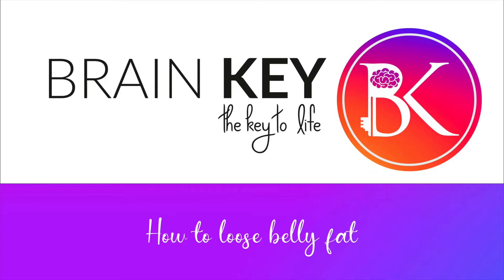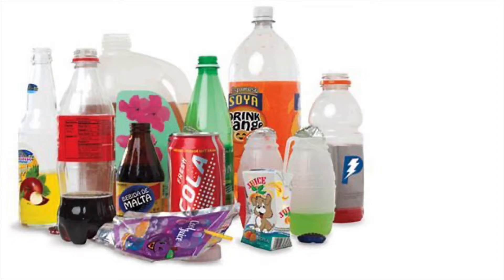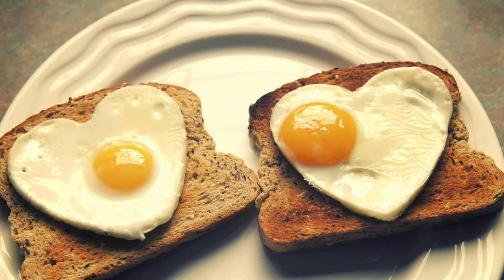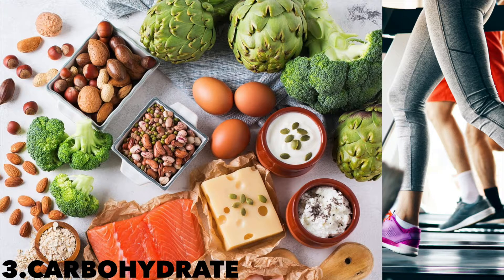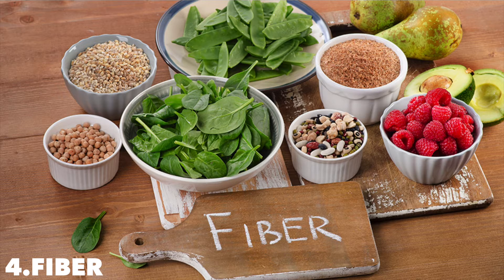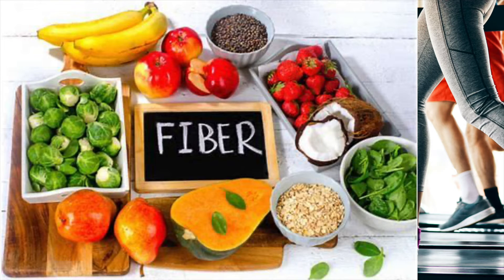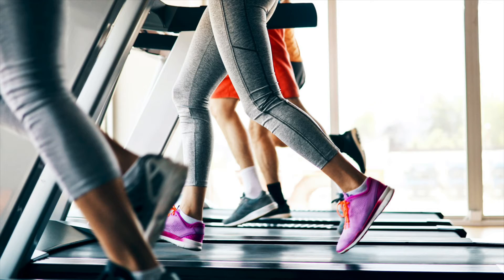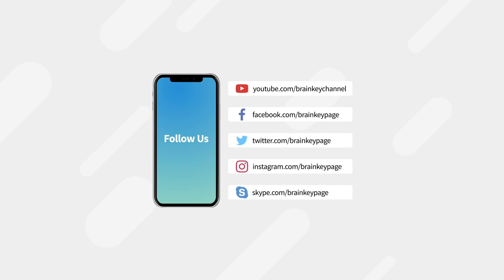HOW TO REDUCE BELLY FAT || BRAIN KEY || NEW METHODS TO REDUCE BELLY FAT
HOW TO REDUCE BELLY FAT :

1. Avoid sugar and sugar-sweetened drinks

Foods with added sugars are bad for your health. Eating a lot of these types of food can cause weight gain.
Studies show that added sugar has uniquely harmful effects on metabolic health Numerous studies have indicated that excess sugar, mostly due to the large amounts of fructose, can lead to fat building up around your abdomen and liver .Sugar is half glucose and half fructose. When you eat a lot of added sugar, the liver gets overloaded with fructose and is forced to turn it into fat Some believe that this is the main process behind sugar’s harmful effects on health. It increases abdominal fat and liver fat, which leads to insulin resistance and various metabolic problems .Liquid sugar is worse in this regard. The brain doesn’t seem to register liquid calories in the same way as solid calories, so when you drink sugar-sweetened beverages, you end up eating more total calories.

2. Eat more protein

Protein may be the most important macronutrient for weight loss.
Research shows it can reduce cravings by 60%, boost metabolism by 80–100 calories per day, and help you eat up to 441 fewer calories per day .If weight

loss is your goal, adding protein may be the single most effective change you can make to your diet.
Not only can protein help you to lose weight, but it may also help you to avoid regaining weight.Protein may be particularly effective in reducing abdominal fat. One study showed that people who ate more and better protein had much less abdominal fat.

3. Eat fewer carbohydrates

Eating fewer carbs is a very effective way to lose fat.
This is supported by numerous studies. When people cut carbs, their appetite goes down and they lose weight .More than 20 randomized controlled studies have now shown that low carb diets sometimes lead to 2–3 times more weight loss than low fat diets .This is true even when those in the low carb groups are allowed to eat as much as they want, while those in the low fat groups are calorie restricted.
Low carb diets also lead to quick reductions in water weight, which gives people fast results. People often see a difference on the scale within 1–2 days.

4. Eat fiber-rich foods

Dietary fiber is mostly indigestible plant matter.
Eating plenty of fiber can help with weight loss. However, the type of fiber is important.
It appears that mostly the soluble and viscous fibers have an effect on your weight. These are fibers that bind water and form a thick gel that “sits” in your gut .This gel can dramatically slow the movement of food through your digestive system. It can also slow down the digestion and absorption of nutrients. The end result is a prolonged feeling of fullness and reduced appetite .One review study found that an additional 14 grams of fiber per day were linked to a 10% decrease in calorie intake and weight loss of around 4.5 pounds (2 kg) over 4 months .One 5-year study reported that eating 10 grams of soluble fiber per day was linked to a 3.7% reduction in the amount of fat in the abdominal cavity .This implies that soluble fiber may be particularly effective at reducing harmful belly fat.

5. Exercise regularly

Exercise is among the best things you can do to increase your chances of living a long, healthy life and avoiding disease.
Helping to reduce abdominal fat is among the amazing health benefits of exercise.
This doesn’t mean doing abdominal exercises, as spot reduction — losing fat in one spot — is not possible. In one study, 6 weeks of training just the abdominal muscles had no measurable effect on waist circumference or the amount of fat in the abdominal cavity .Weight training and cardiovascular exercise will reduce fat across the body.
Aerobic exercise — like walking, running, and swimming — can allow major reductions in abdominal fat.

LINKS TO BUY THE PRODUCT :